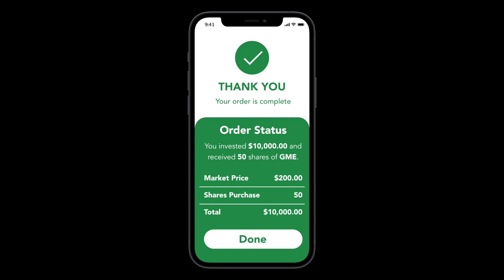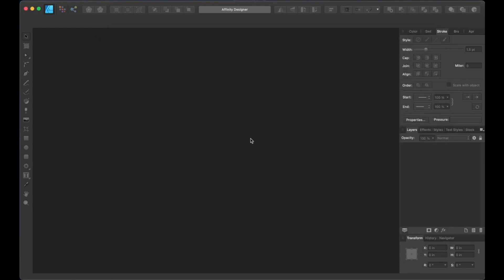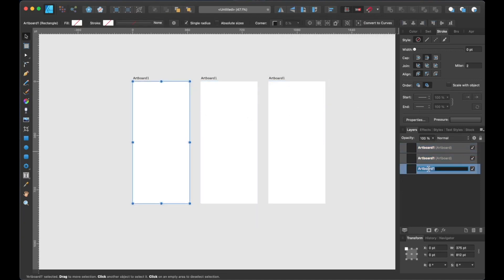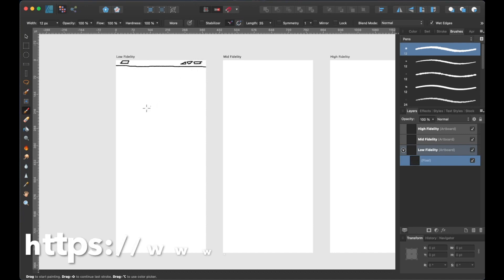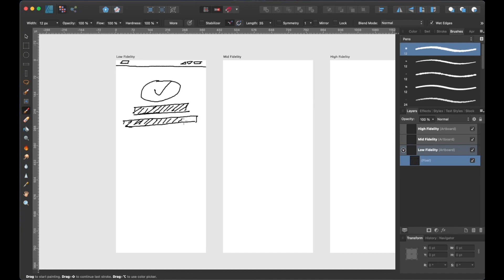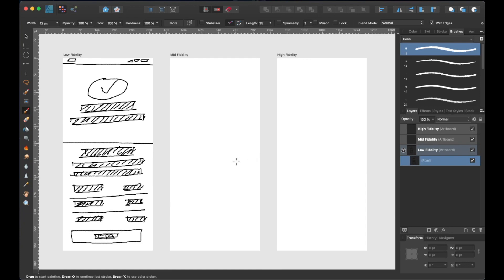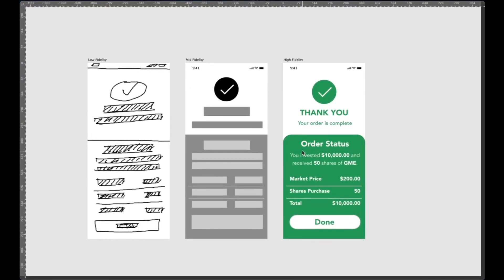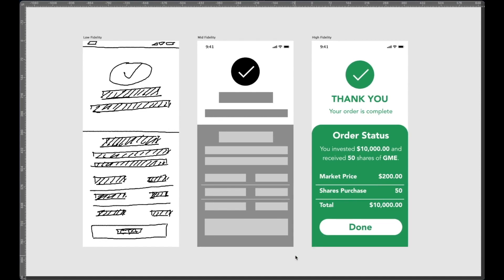[DailyUI #077] Creating Low, Medium, and High Fidelity Wireframes in Affinity Designer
Hey Everyone,

 In this video, I will walk you through my process of creating low, medium, and high fidelity wireframes in Affinity Designer for the Daily UI #77 design prompt. I will be creating a concept Thank You screen for a hypothetical investing mobile app. The principles that you'll learn from this video may be applied to other design software as well.

Chapters:
0:00 Intro
0:16 Document Setup
1:53 Low Fidelity Wireframe
4:32 Medium/Mid Fidelity Wireframe
7:37 High Fidelity Wireframe

Thanks,
Mike